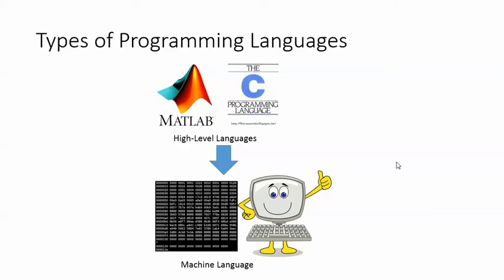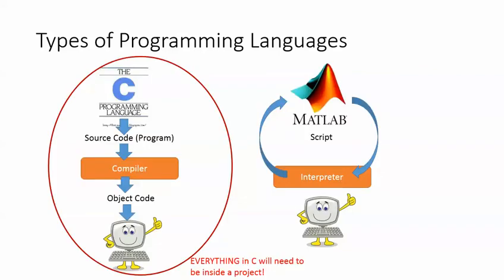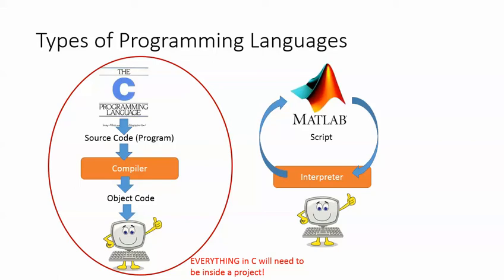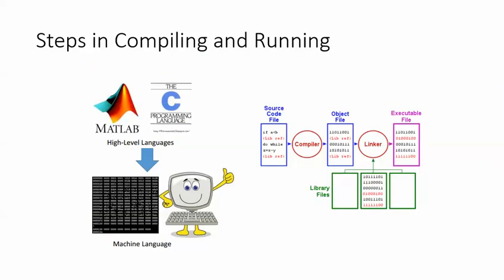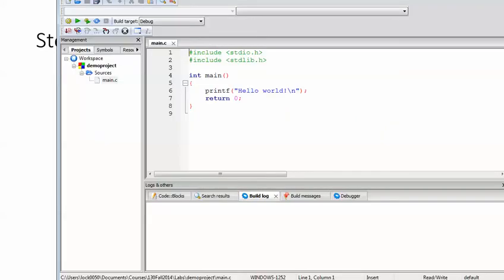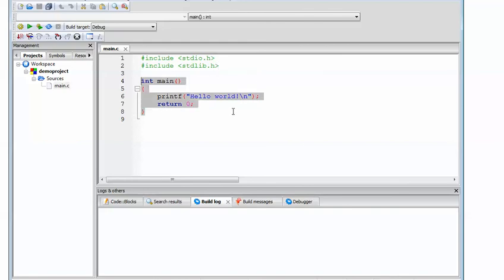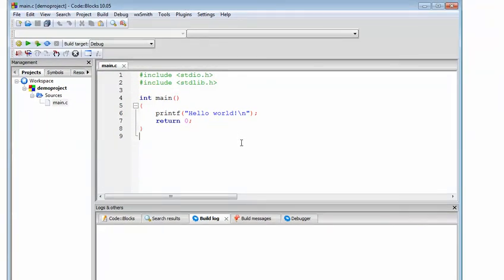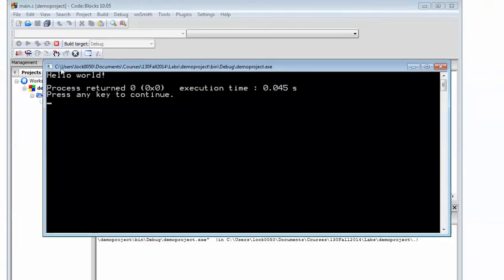CISC 130: Compiling and Running a Code Blocks Project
This video shows how to build and run a code blocks project